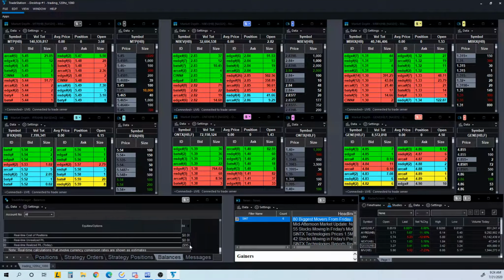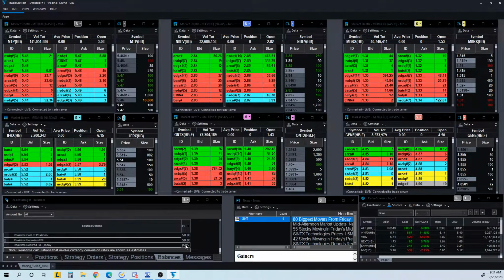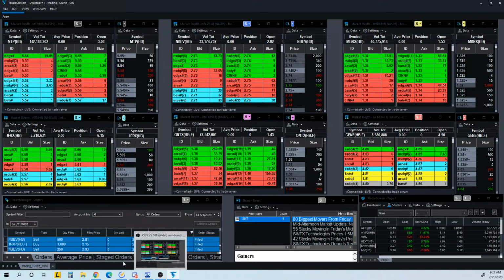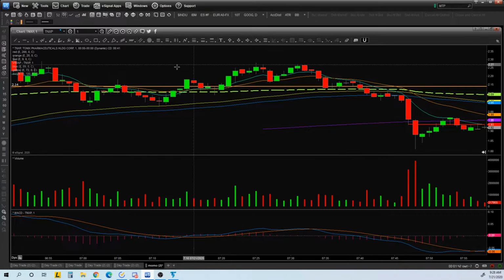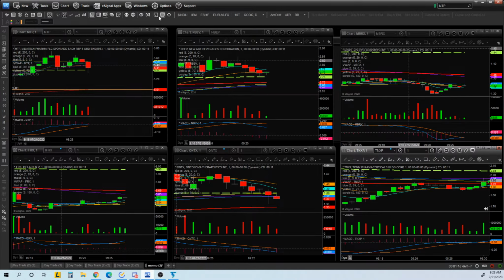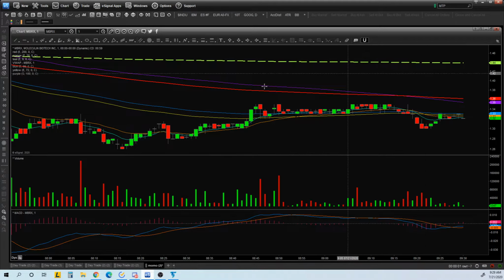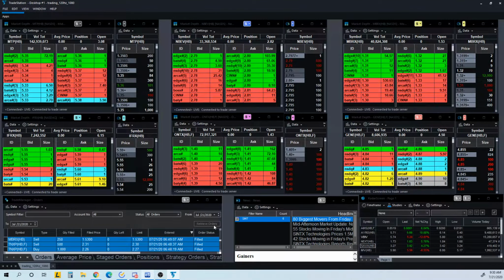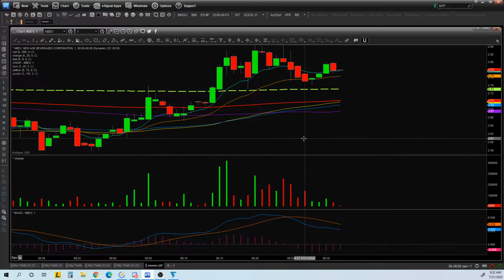Penny Stock Market Review MTP ONTX NBEV TNXP MBRX %100+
Red day today! I'm down $96  Learn to trade penny stocks.

learn how to day trade gappers and gaps.learn how to day trade with price action.learn how to day trade penny stocks.stocks watchlist. penny stocks.
day trading penny stocks strategies. penny stocks for beginners. day trading penny stocks.